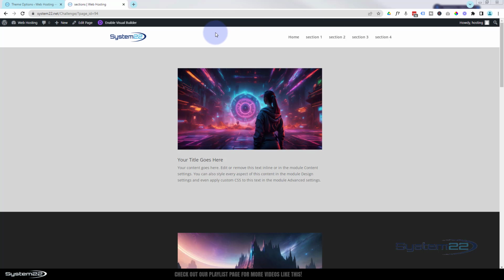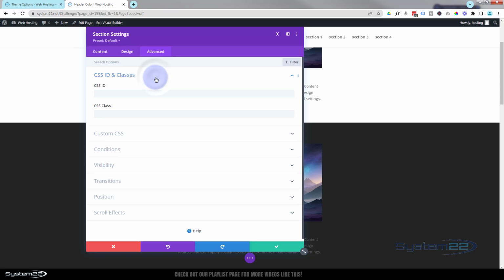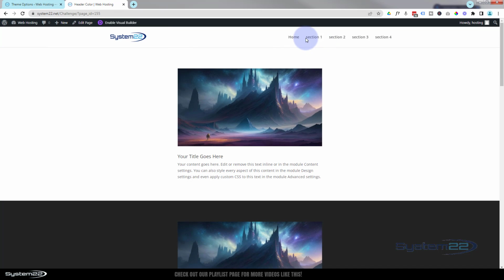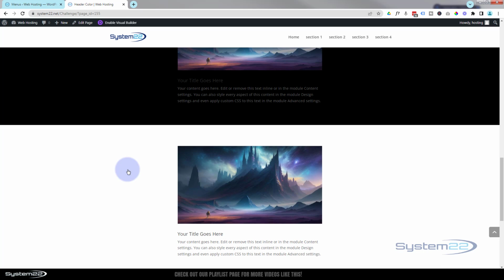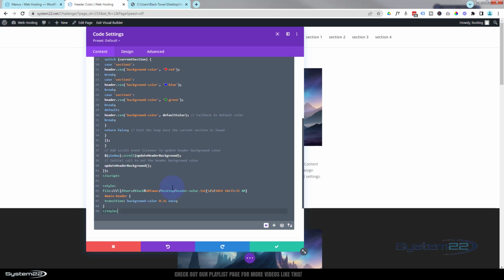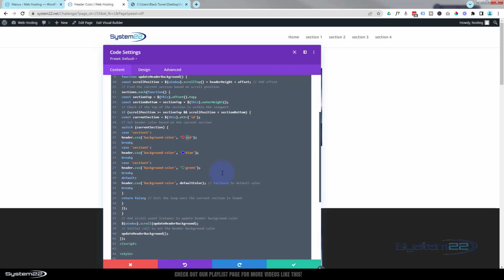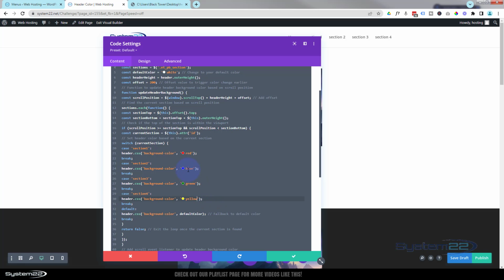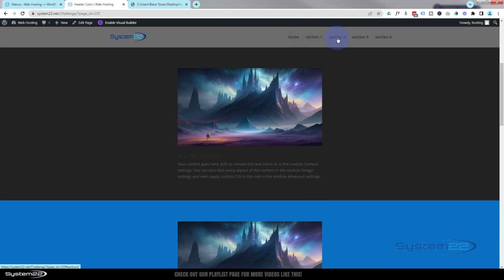Divi Theme Header Color Change on Each Section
In today's Divi video, we're going to show you how to make your header change color on each section that it passes. We are using the Divi default header for this demonstration, and we'll cover custom headers in a future video. This feature was requested by a viewer and adds a dynamic touch to your website.
We'll start by creating a page and adding multiple sections, each assigned a unique CSS ID. Then, we'll create a menu with custom links that scroll to these sections. Afterward, we'll add a code module and insert CSS and JavaScript to enable the header color change upon reaching these sections.
The Divi theme is my preferred choice for every new site build, thanks to its incredible features and continuous updates by the team at Elegant Themes.

In this tutorial, we'll cover:
Adding sections,
Changing section backgrounds,
Assigning CSS IDs,
Creating a scrolling menu,
Adding code module
Inserting JS and CSS code,
Editing the code for personalized color changes.

v=ZAO2MH0dQtk&list=PLqabIl8dx2wo8rcs-fkk5tnBDyHthjiLw

v=rNhjGUsnC3E&list=PLqabIl8dx2wq6ySkW_gPjiPrufojD4la9